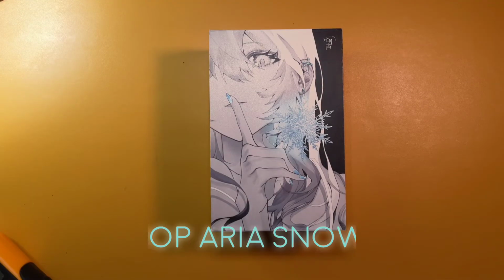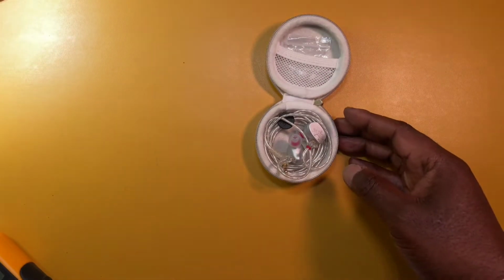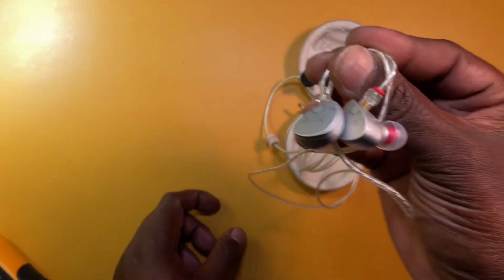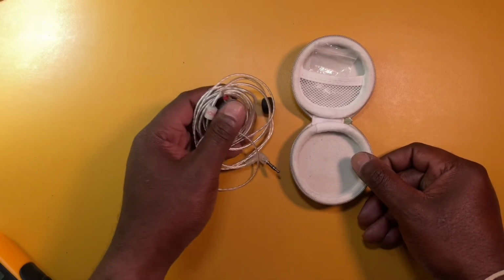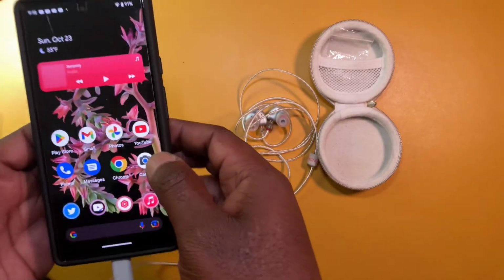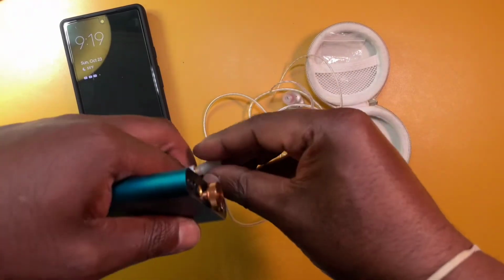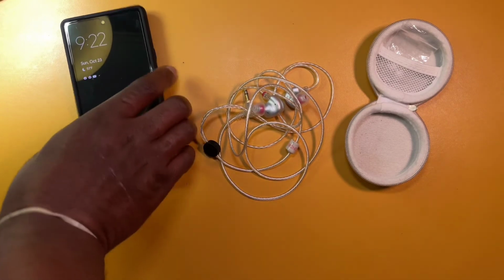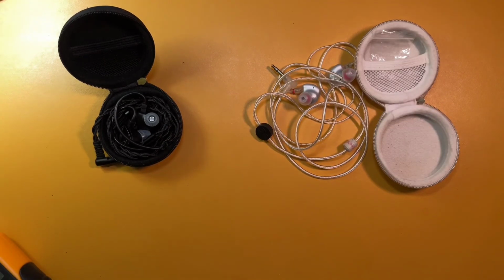A Great Sub $100 IEM! Moondrop Aria Snow Edition Review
The Snow Edition is the sequel to the 2021 Aria, with different diaphragm, a cable that doesn't kink or tangle, and Moondrop's proprietary Spring Tips silicone tips! Is that enough for you to buy this set? Watch the video to find out!

⏰Timestamps⏰
Intro - 0:00
Fit & Comfort - 0:44
Driving the Snow Edition - 3:51
Sound Quality - 5:22